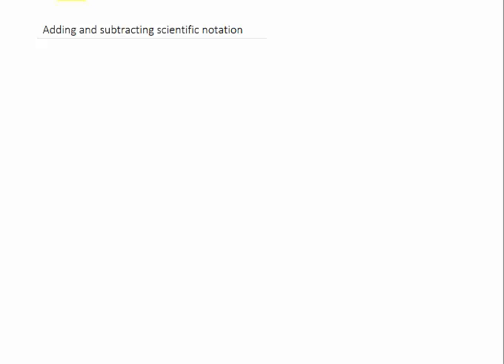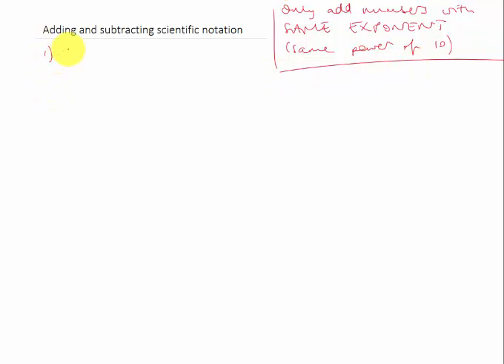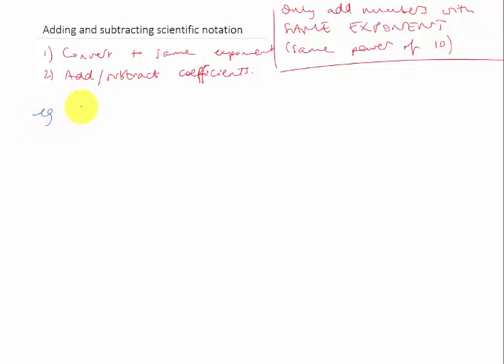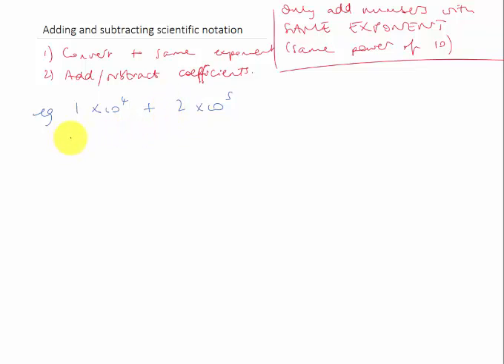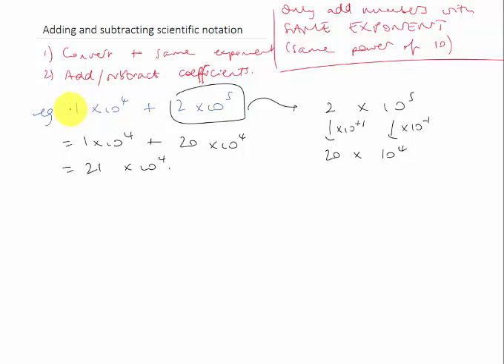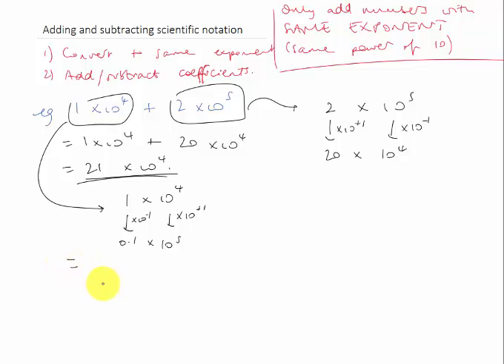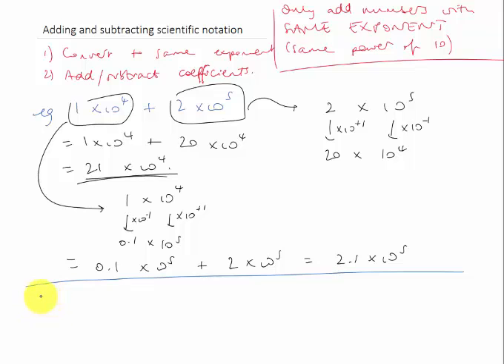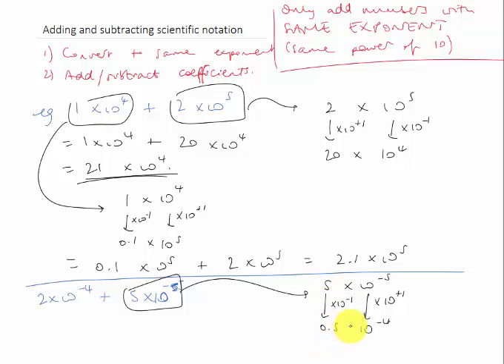2.7 adding and subtracting scientific notation